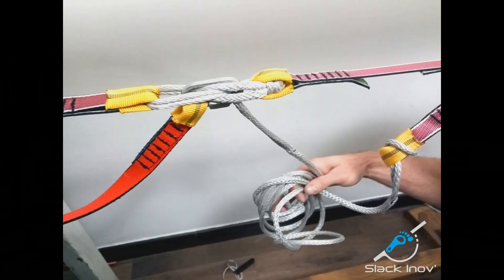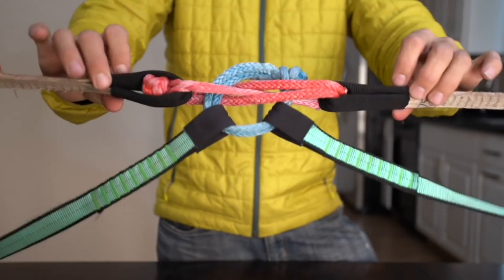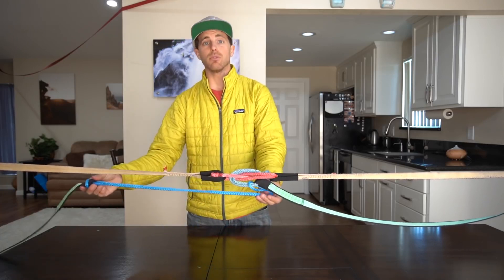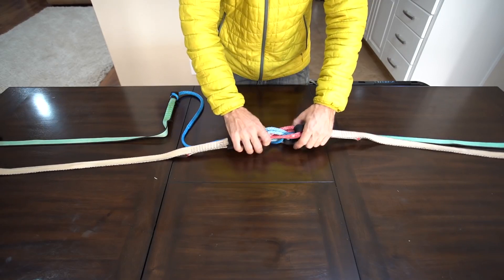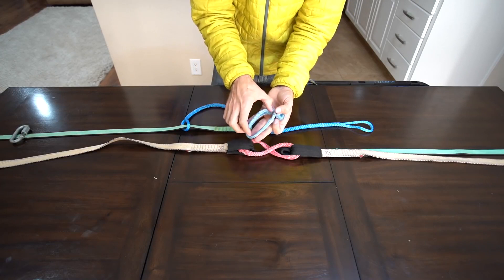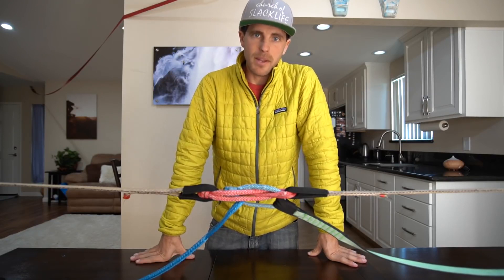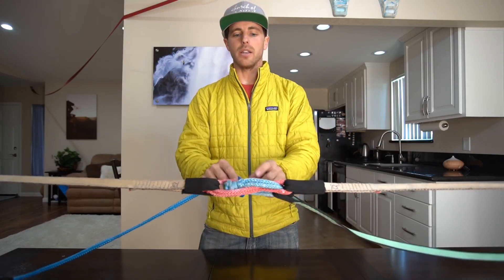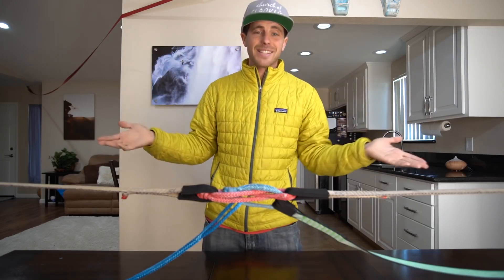Slack Inov SPLIT tecnology divide your highlines by connecting regulary the backup to the mainline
Ryan explain SLACK INOV Split System to divide your highlines by connecting regulary the backup to the mainline. This reduce the heigh of fall in case of accident. The technology also make possible to spread a complete highline setup into many backpacks